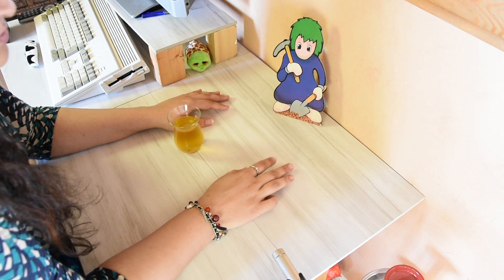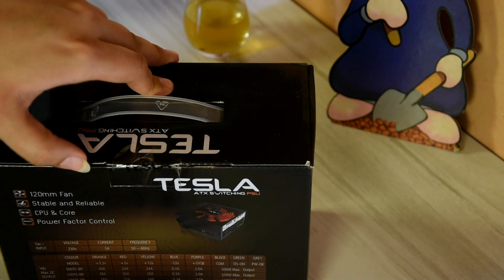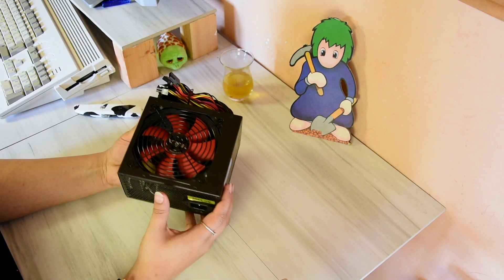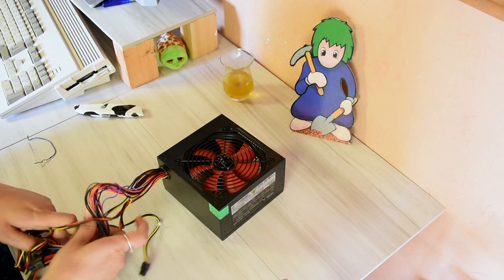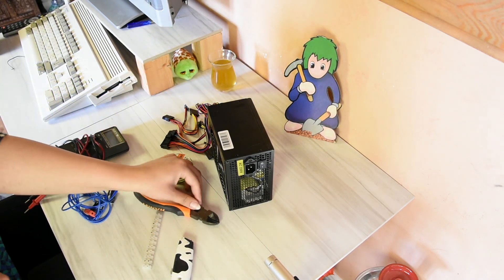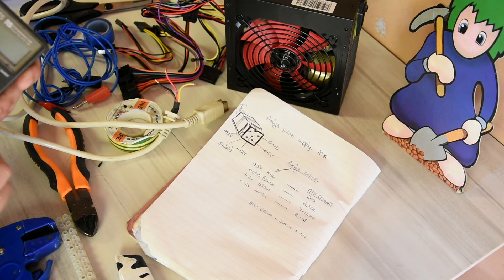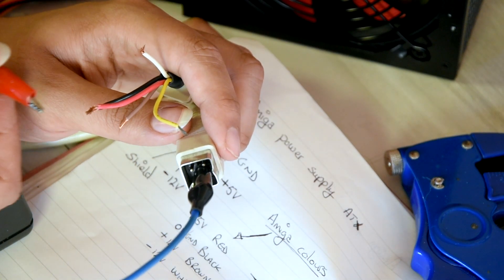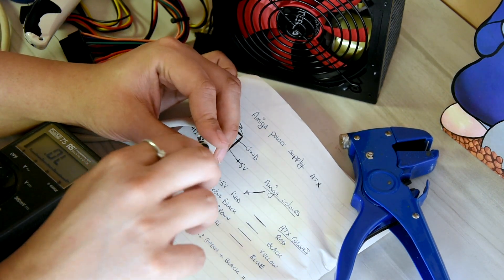Amiga - ATX PSU Hack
!!! ATX Green also connects to Black (Ground) !!!
to turn the PSU on!
I've just noticed that I accidentally edited that part out!!

Amiga 1200 is recapped and now to treat it to a brand new power supply, an ATX power supply with plenty of juice :o)
in this video I modify and "hack" a standard ATX PSU with switch, wire it to the commodore Amiga power plug therefore resulting in a higher power PSU which will handle anything you throw at it, from CD drives, floppy drives to Accelerator cards and other upgrades.